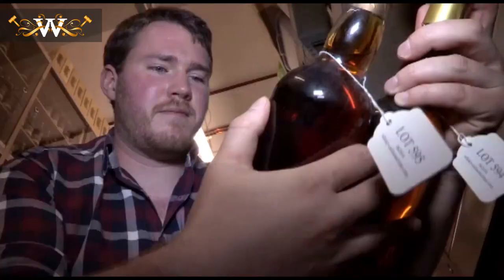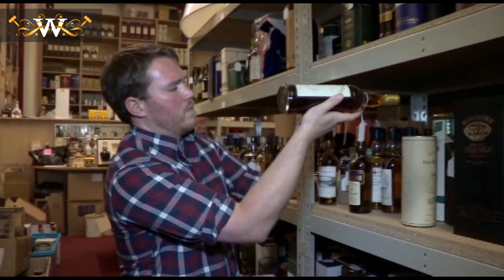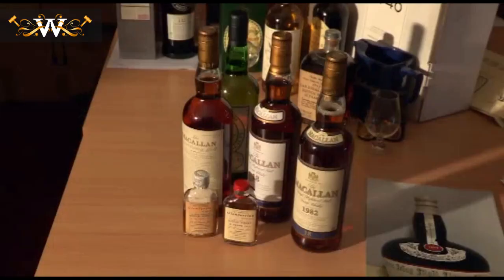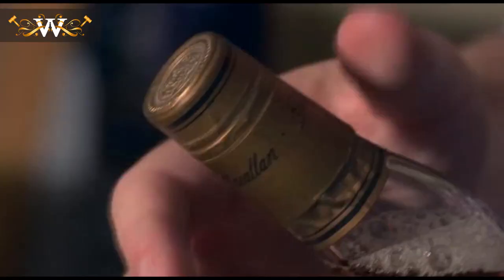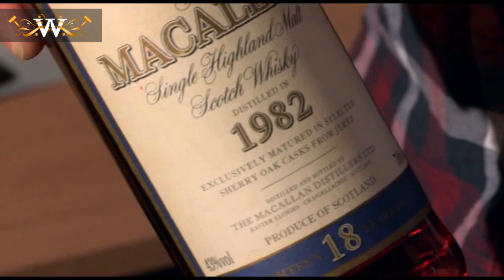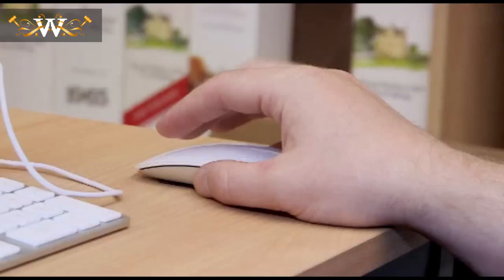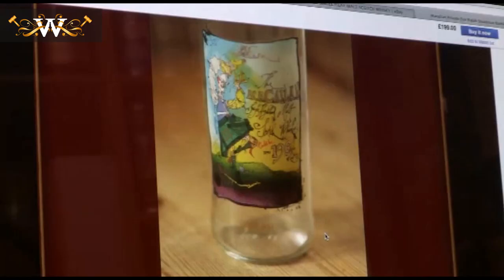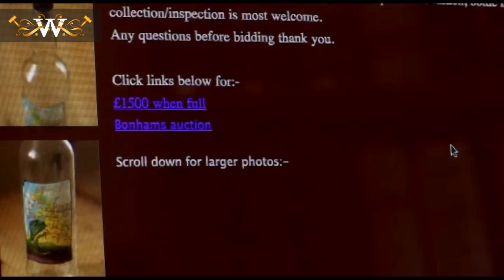BBC Fake Britain How to spot a fake whisky